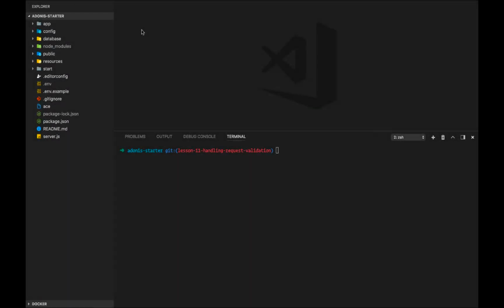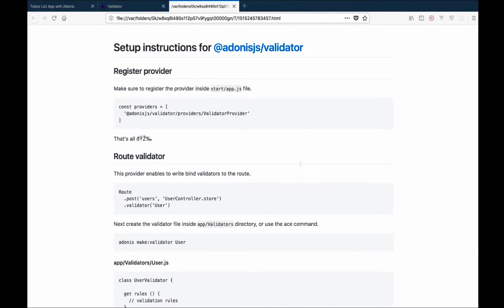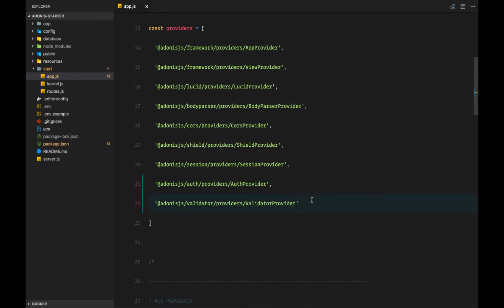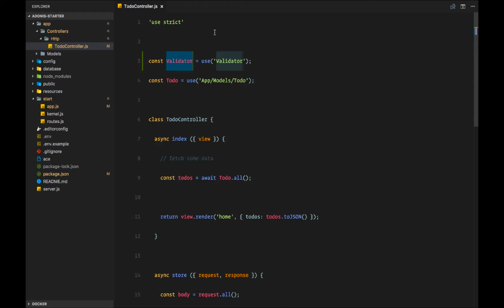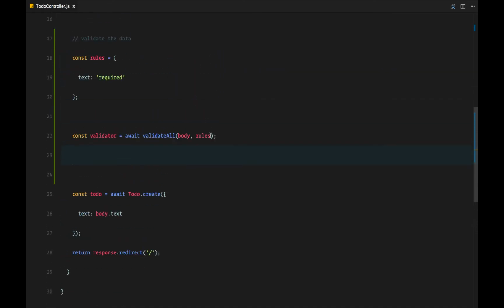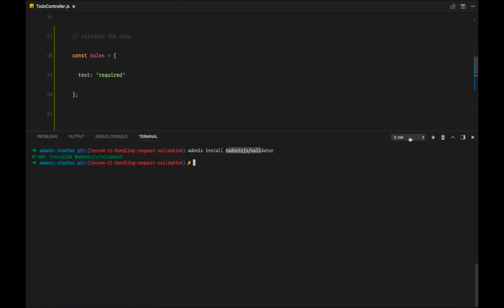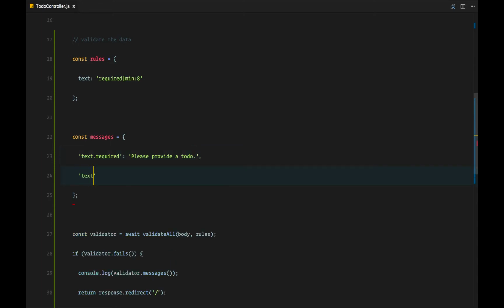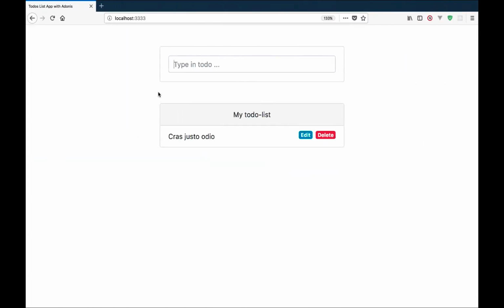lesson 11 handling request validation